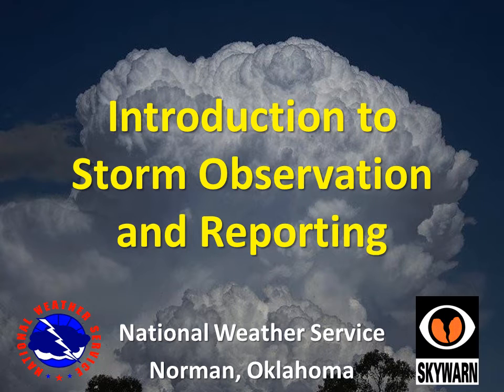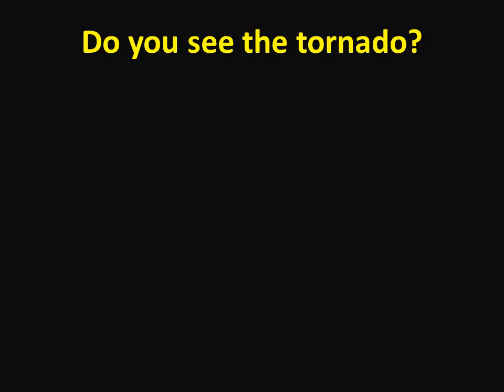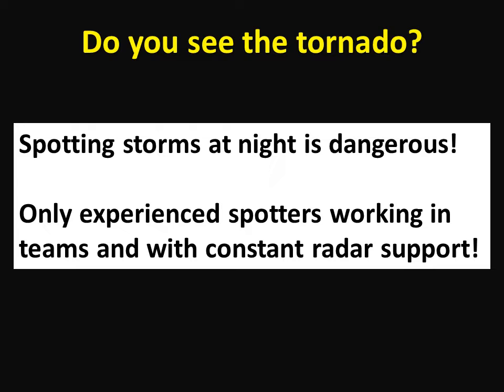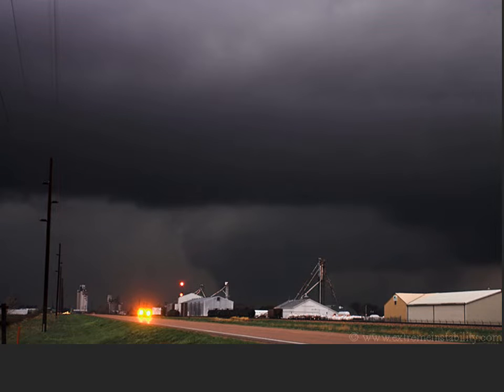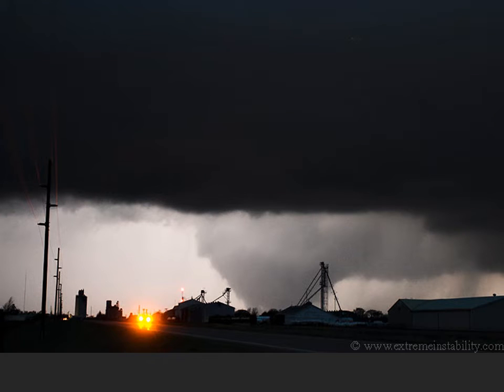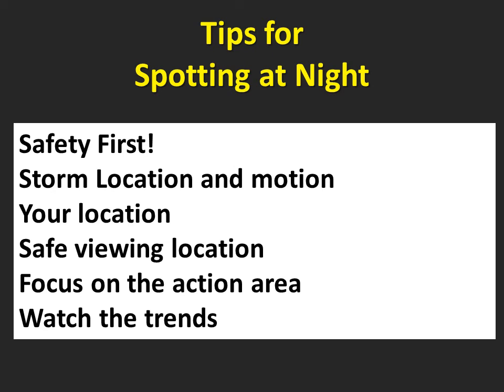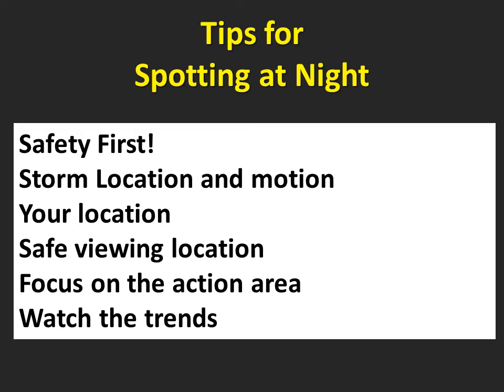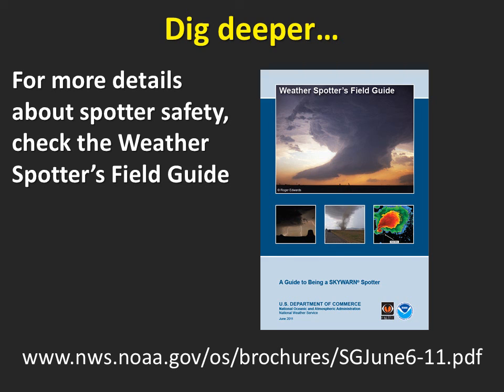Storm Spotting: Night Spotting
Learn about the dangers and difficulties with observing storms at night.